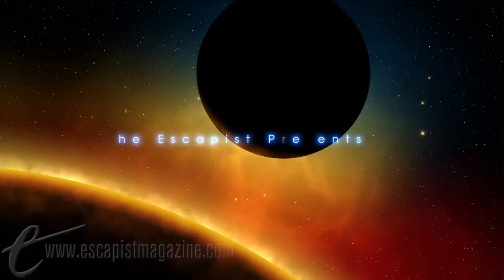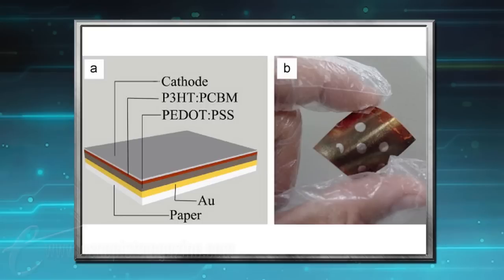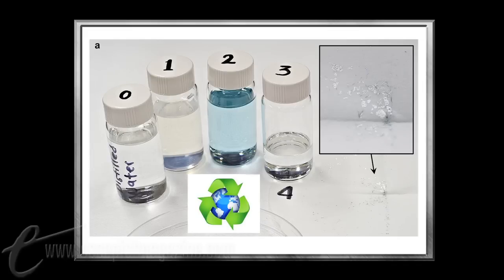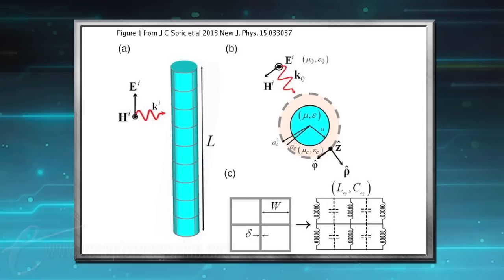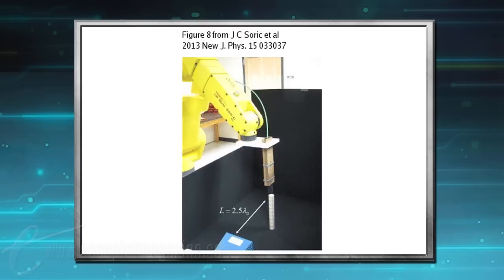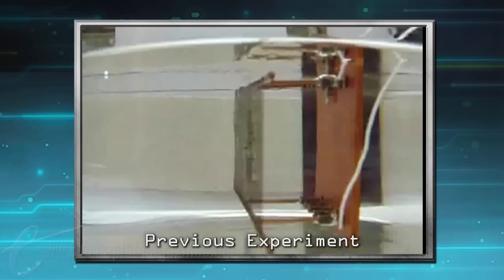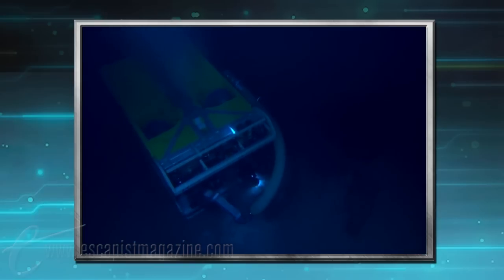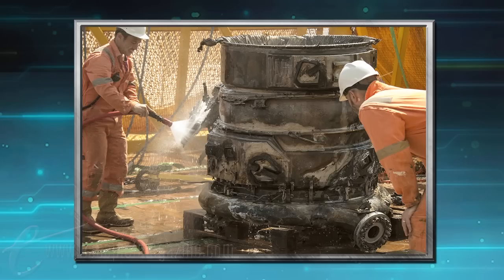INVISIBILITY CLOAKS, ORGANIC SOLAR CELLS & APOLLO'S ENGINES (Geekend Update)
Your weekly look at the most interesting science stories in the ever-expanding universe. For more on the stories this week, you can read about Organic Solar Cells, Invisibility Cloaks, and Apollo's Engines.